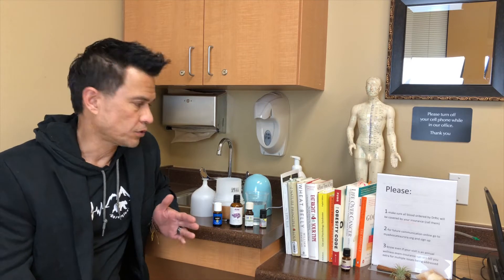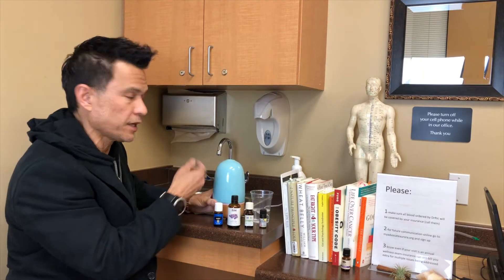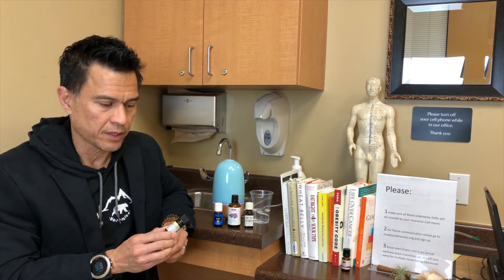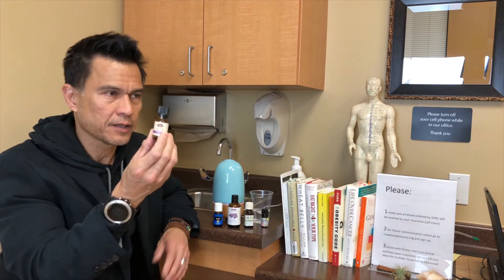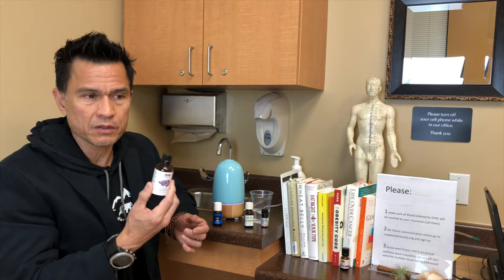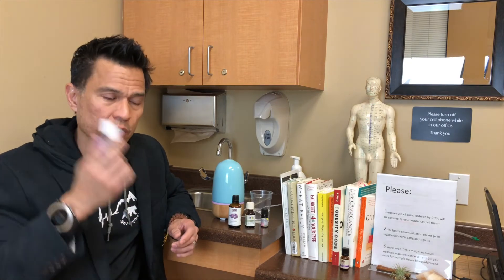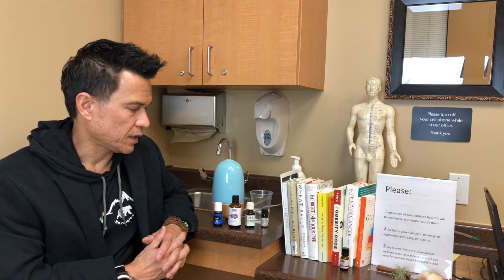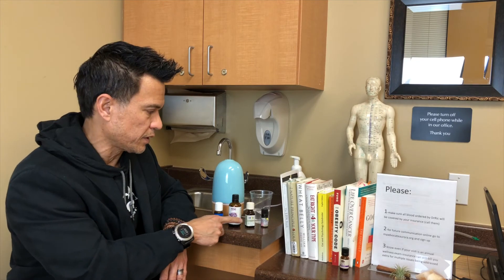Aromatherapy (a DrRic Tutorial)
Ultrasounic Diffusers (vintage DrRic so don't laugh)